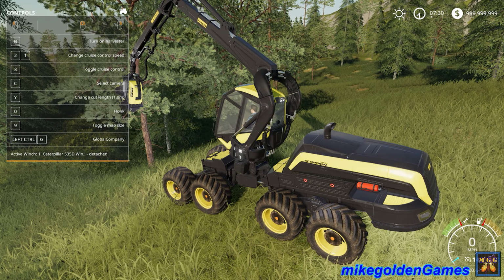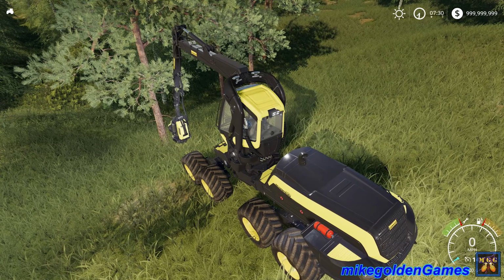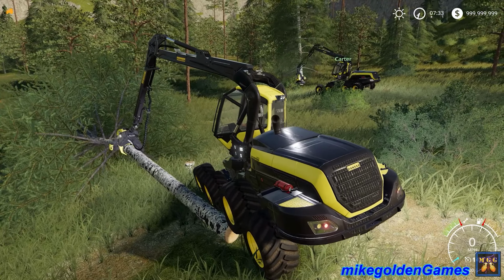Clearing Out Trees For A Log Cabin | Farming Simulator 19 Episode 5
In this episode of Farming Simulator 2019, Carter J. and I are still up in Minnesota.  In the previous episode we began work on our new logging business.  For this one we will be clearing out a plot of land to build Carter's new log cabin.  We use the Ponsse Scorpion King, which is a very streamlined logging vehicle.  All you need to do is go to the base of a tree,  hook up the machine, and it will cut the tree down.  Then it will automatically cut the tree to the dimensions you set, while de-branching the tree as well!  Once we cut down the trees needed to clear the plot of land, we winch them to a CAT, and pull the logs to the center of our work site.